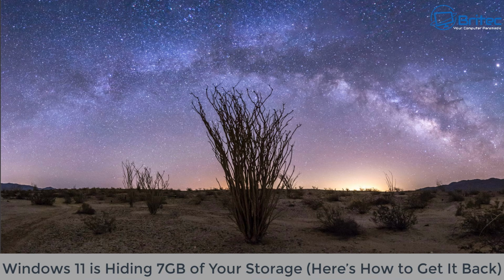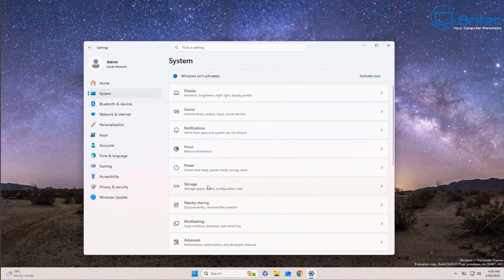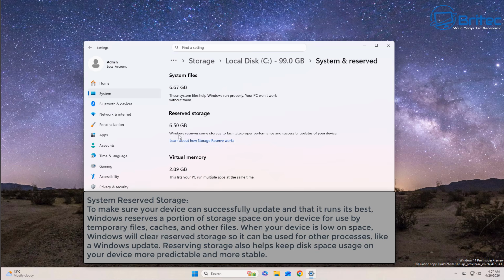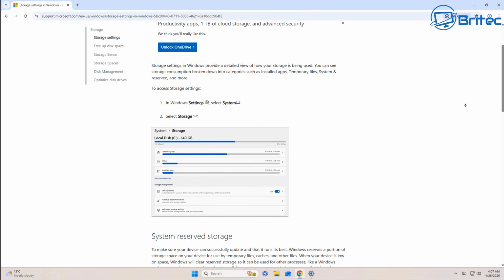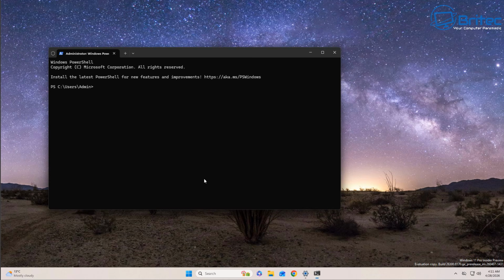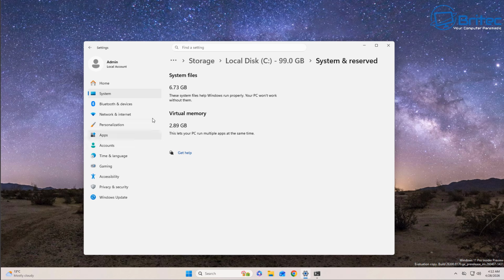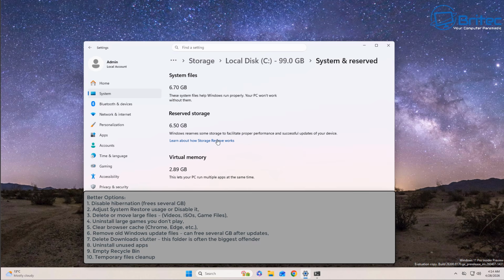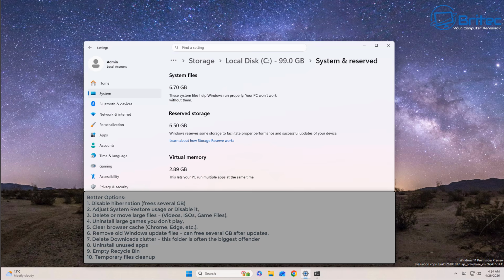Windows 11 is Hiding Your Storage (Here’s How to Get It Back)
Windows 11 is Hiding Your Storage (Here’s How to Get It Back) Does it feel like your SSD is smaller than it should be? You aren’t imagining it. Windows 11 automatically sets aside roughly 7GB of your storage for "Reserved Storage." While Microsoft says this helps with updates, most users would rather have that space back for games, photos, or apps.

In this video, I’ll show you exactly how to check how much space is being taken and the 30-second command to reclaim it.

⚠️ WARNING: Disabling Reserved Storage can cause Windows Updates to fail if your drive is almost completely full. I recommend only doing this if you manually manage your storage and keep at least 10-15GB of free space at all times.

Commands You Can Use :
Powershell:
Set-WindowsReservedStorageState -State Disabled

Set-WindowsReservedStorageState -State Enabled

Command prompt:

Check Status: dism /Online /Get-ReservedStorageState

Disable (Reclaim Space): dism /Online /Set-ReservedStorageState /State:Disabled

Enable (Restore Default): dism /Online /Set-ReservedStorageState /State:Enabled

Timestamps:
0:00 Why is 7GB missing?
1:10 How to check your Reserved Storage
1:36 Explaining: Reserved Storage
2:39 Why You Should Leave Reserved Storage On
3:09 Reclaiming the space (The Command)
5:24 Better Options Than Reserved Storage
6:56 When you SHOULDN’T disable this